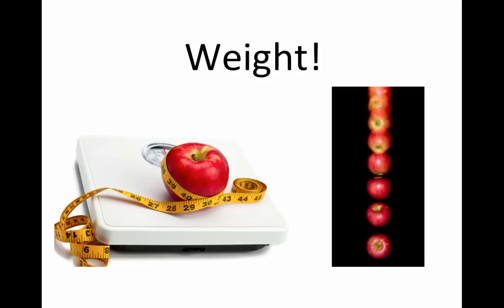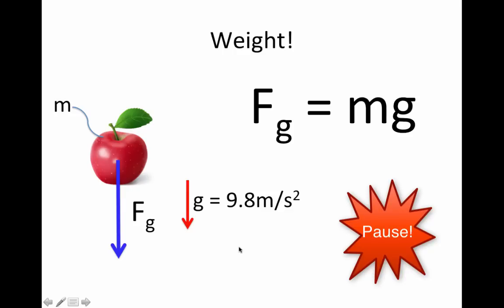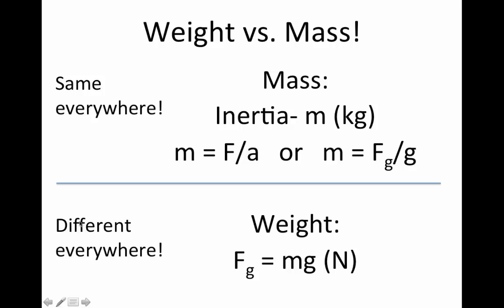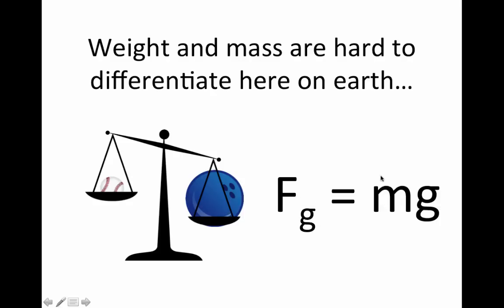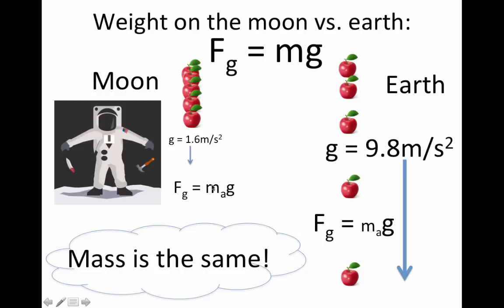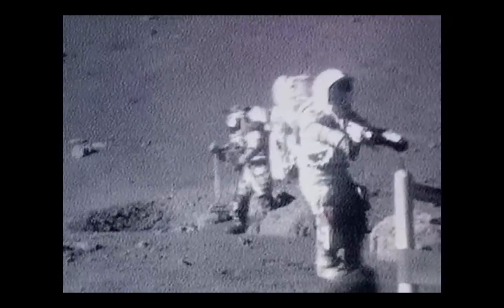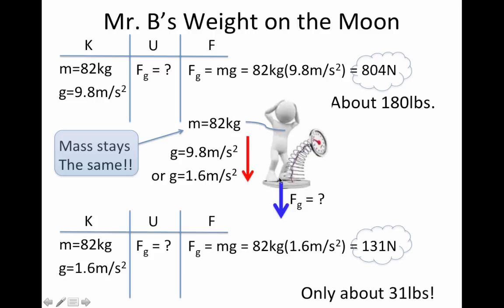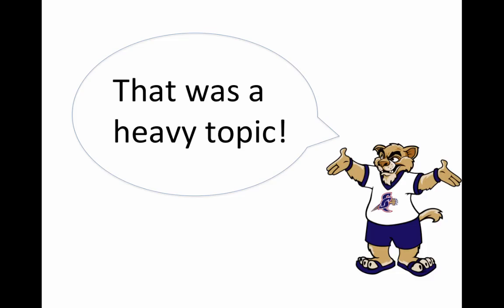Weight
A look at Weight and how it's different than mass.

Table of Contents:

00:00 - Weight!
00:02 - Weight!
00:53 - Weight!
01:31 - Weight vs. Mass!
01:33 - Weight vs. Mass!
03:27 - Weight and mass are hard to differentiate here on earth…
05:01 - Weight on the moon vs. earth:
06:20 - Mr. B’s Weight vs. Mass
07:57 - Mr. B’s Weight on the Moon
09:58 - Weight is the force due to gravity, so…What is Gravity?